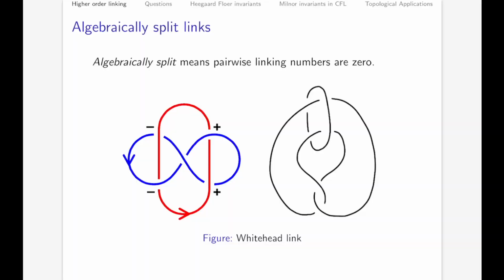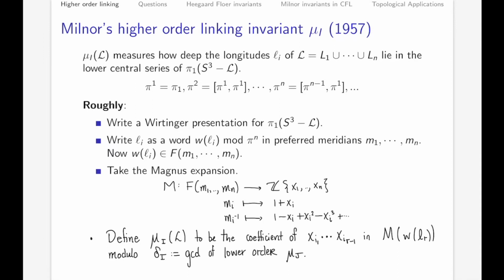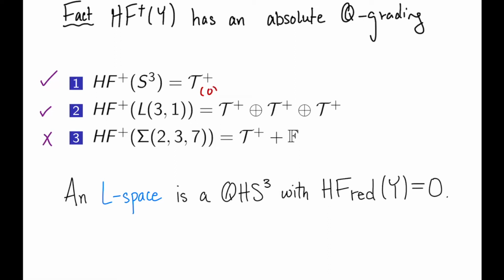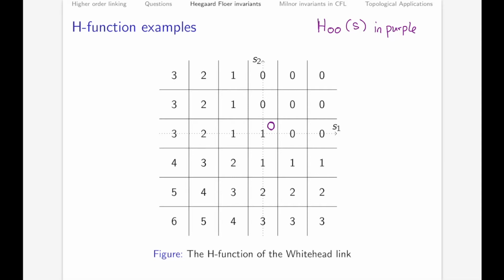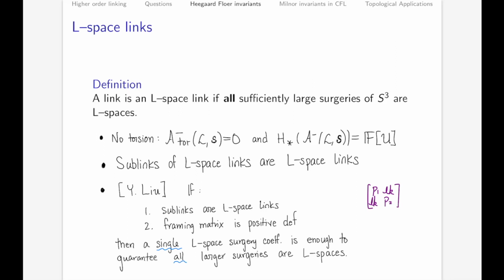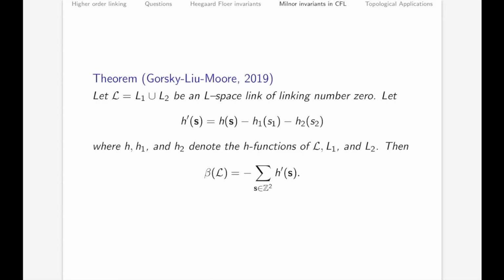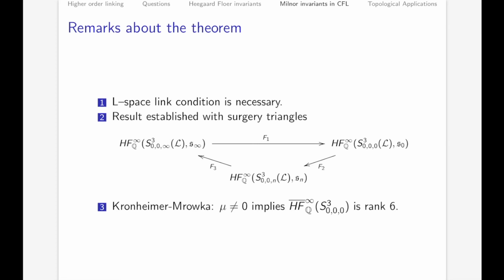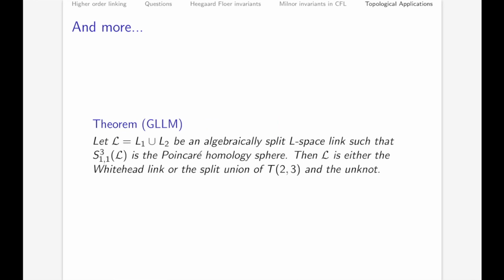CKVK* Seminar: Triple linking and Heegaard Floer homology (Allison Moore, VCU)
This is a talk for the asynchronous seminar "classical knots, virtual knots, and algebraic structures related to knots", AKA, CKVK*.